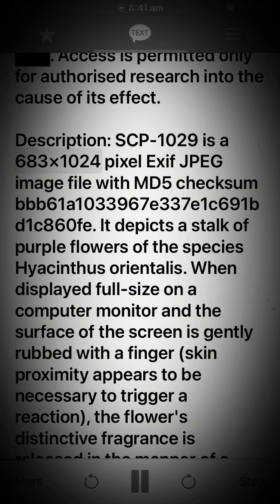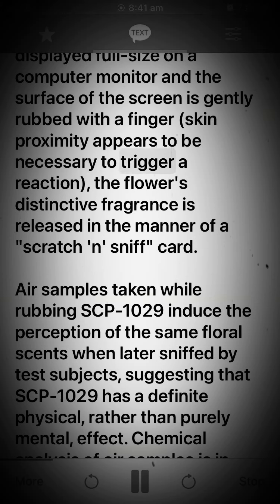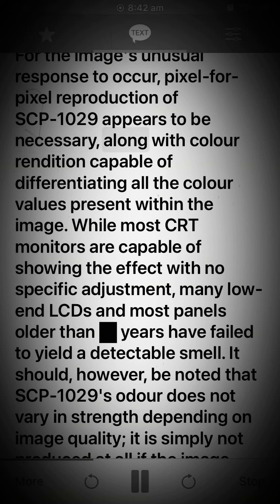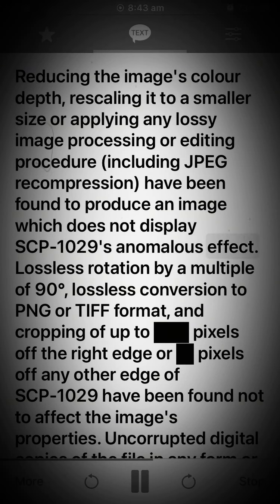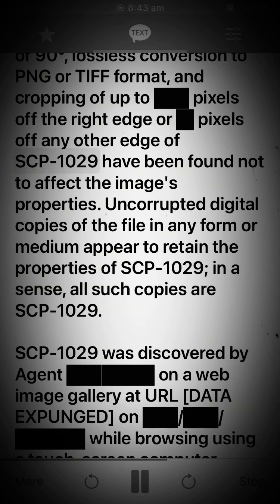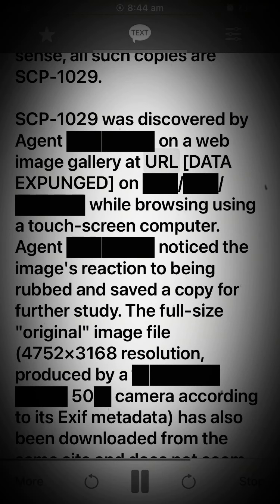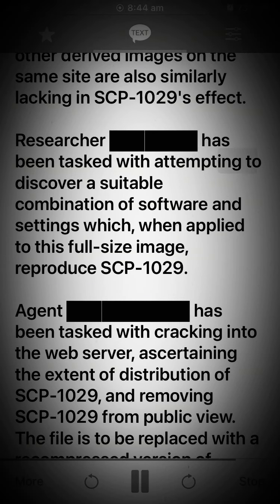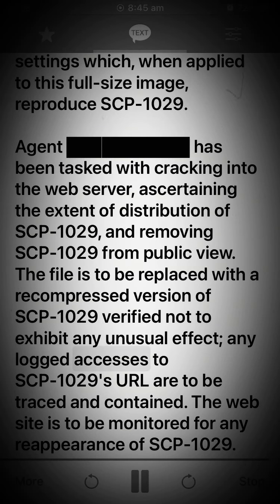Scp 1029 Scratch 'n' Sniff JPEG